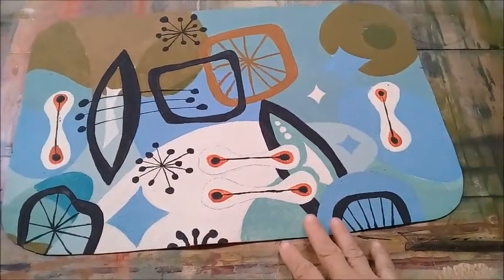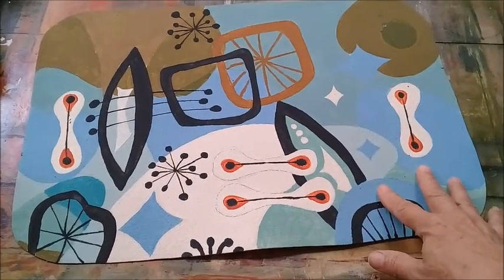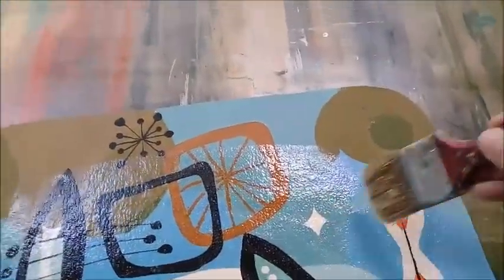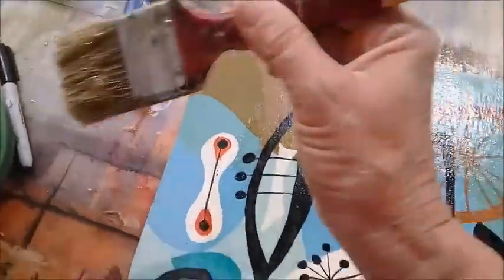Varnishing Hand Painted Placemats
Hand-made canvas rugs/area rugs/placemats created by Laurel's Originals artist/founder,
 Laurel Anderson. Here I'm varnishing a placemat for a custom order. The client gave me a design she'd found on Pinterest. What design would YOU choose? Canvas placemats are painted and varnished on both sides, sealed to make them impermeable to water, easy to wash, and resist stains. Very cool.

Did you Like this video? I'd also appreciate if you would Subscribe to my channel for regularly uploaded canvas rug videos featuring new designs for home, business, hotels, spas, etc. as well as "how to" DIY instructional videos

Visit my new website, see new projects, learn about Canvas Rug Crafters, see the Art Gallery and visit Laurel’s Shop
Want to talk with other canvas rug crafters and add your own experience and knowledge?
LIKE my Facebook Page to see all my newest creations
You’re welcome to visit my studio for an in-person art class on how to make and how to paint canvas rugs! But if you’re not coming to Costa Rica any time soon
I HAVE ONLINE VIDEO COURSES
By the end of this course, you’ll have your canvas prepared and sewn with beautifully mitered corners to apply your creation. All my courses have a 30-day money back guarantee.
By the end of this course, you’ll have many simple techniques to use to expand your creation on a canvas rug. As well as great tips on laying down the topcoats and varnish. Easy to follow. Check it out here.